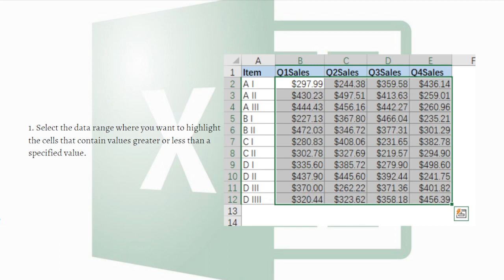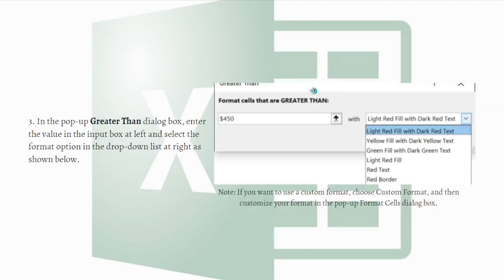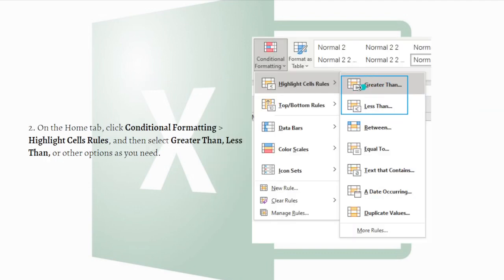How To Highlight Greater Than Number in MS Excel With Conditional Formatting (2023 Guide)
Learn How To Highlight Greater Than Number in MS Excel With Conditional Formatting (2023 Guide). This video will show you how to highlight greater than number on excel with conditional formatting. If you're wondering how to highlight greater than number on microsoft excel with conditional formatting this is for you.